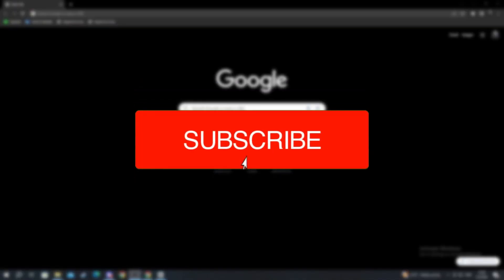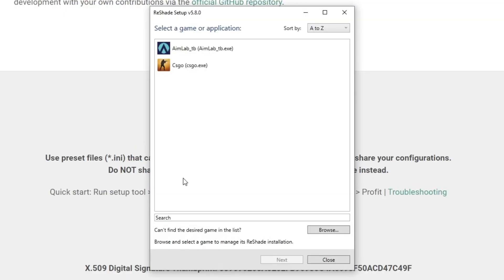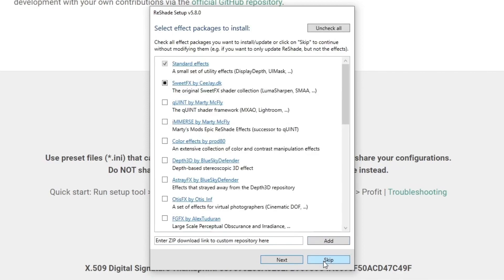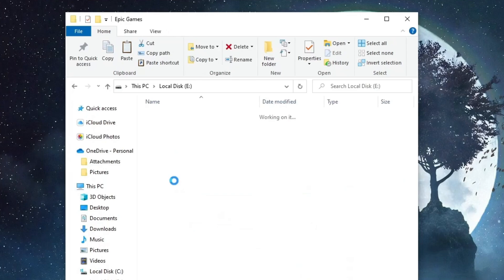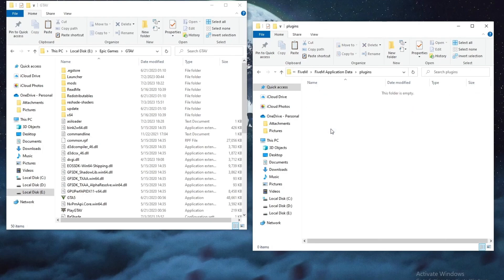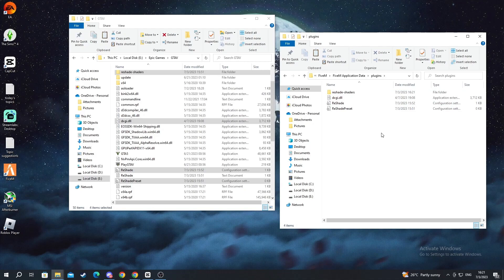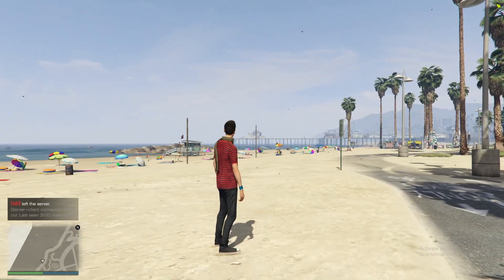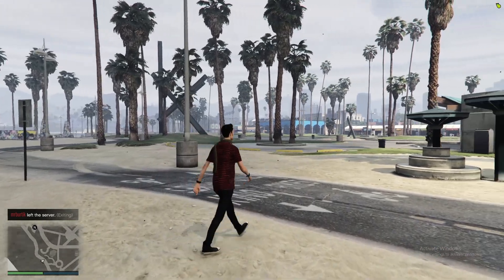How To Install ReShade On FiveM - Full Guide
I show you how to install reshade on fivem in this video.

GuideRealm